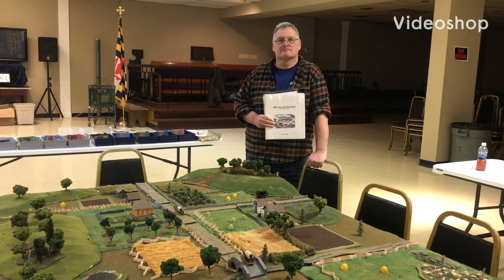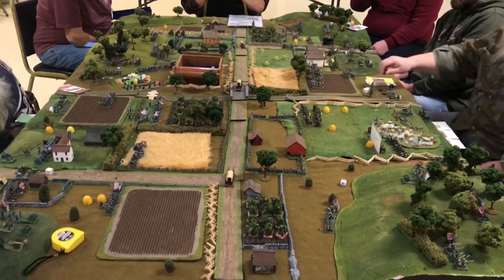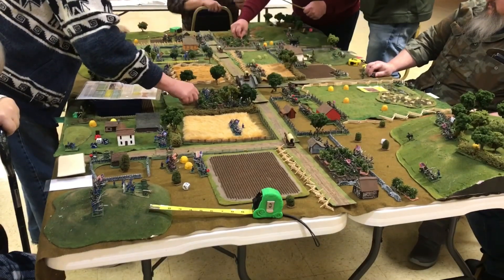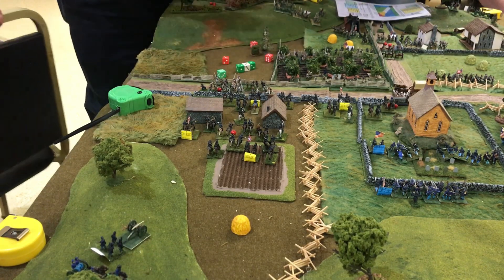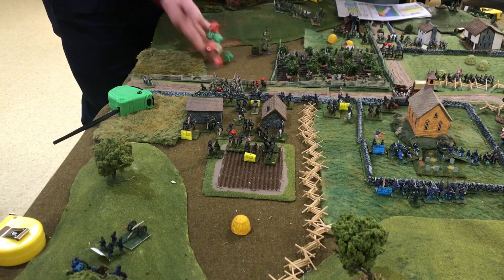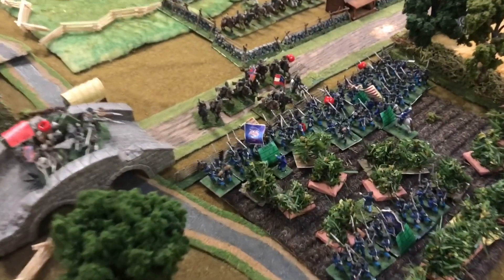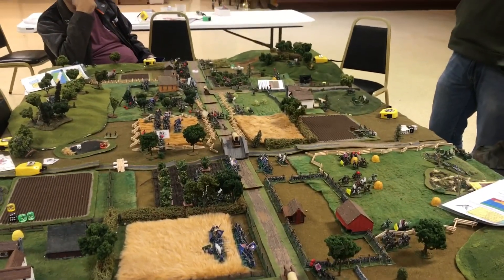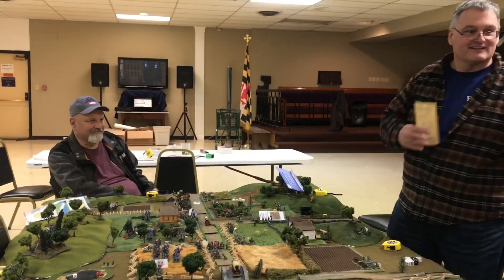American Civil War miniature game 15mm game in Hagerstown, md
Civil War game by Brad in Hagerstown md